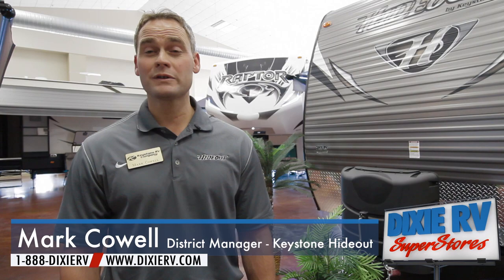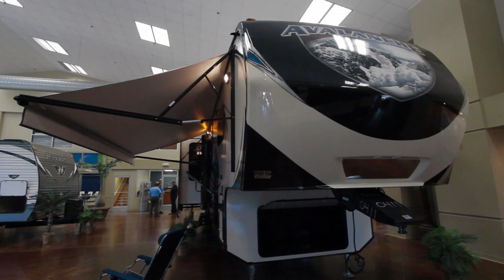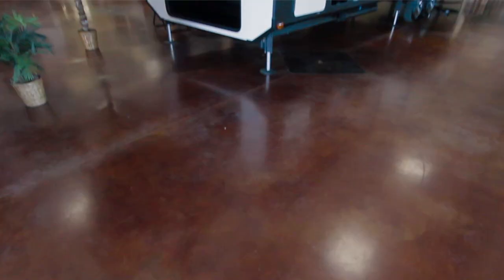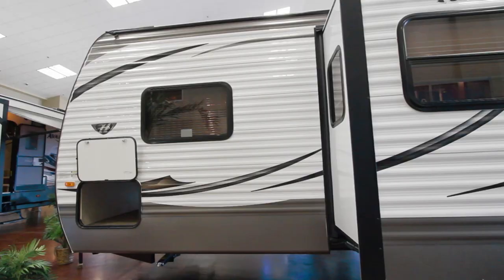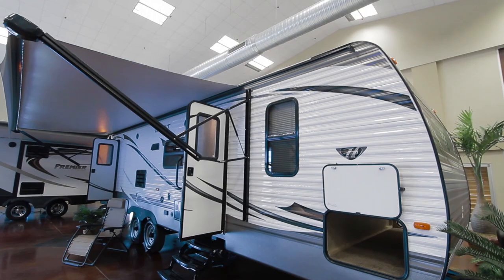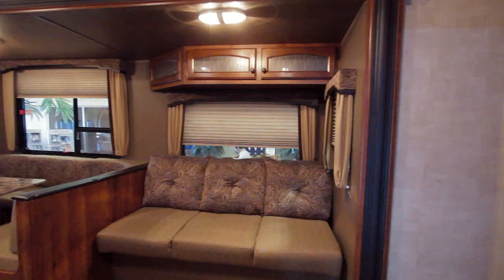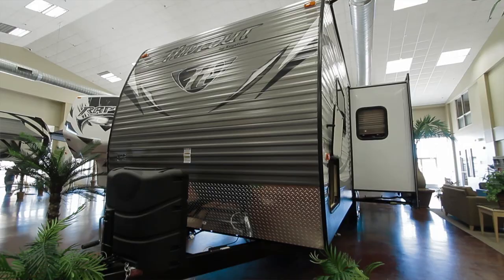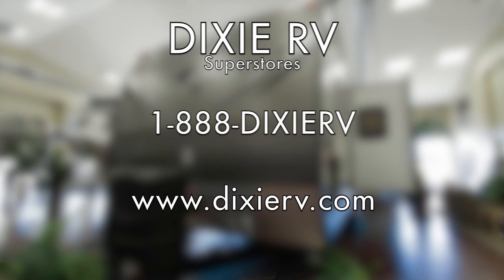Mark Cowell - 2014 Keystone Line-up has arrived at Dixie RV! Contact us for more info!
1-888-DIXIERV

This video is about the 2014 Keystone Line-up that just arrived at Dixie RV.
Mark Cowell takes us on a short tour of the all new 2014 Keystone Hideout!
Dixie RV is proud to serve the bustling Gulf Coast. Our Hammond, Louisiana location has a 67,000 square foot facility, boasts one of a few Camping Worlds in the nation and has Louisiana's only indoor showroom. We are proud to introduce our newest store in Defuniak Springs, Florida that is a 23,000 square foot facility sitting on 21 acres easily accessible off Interstate-10. We proudly represent Keystone, Heartland, Prime Time, Grand Design, Forest River, Coachmen, Jayco, Fleetwood, Tiffin, Entegra, and Thor.